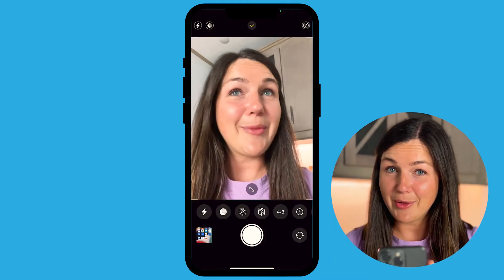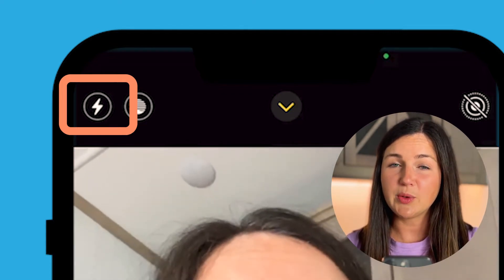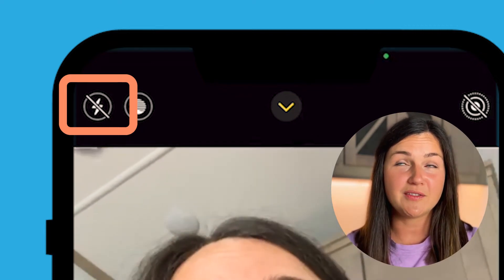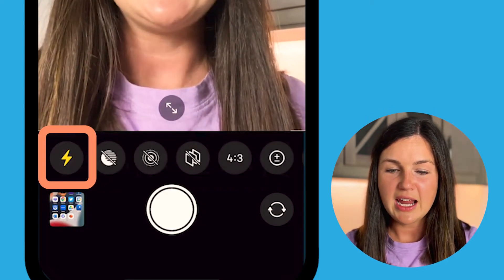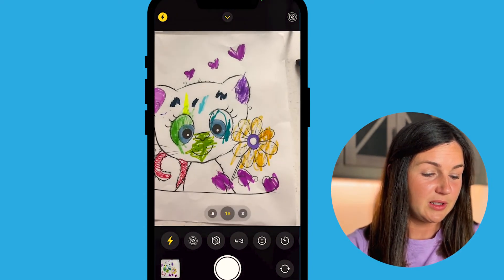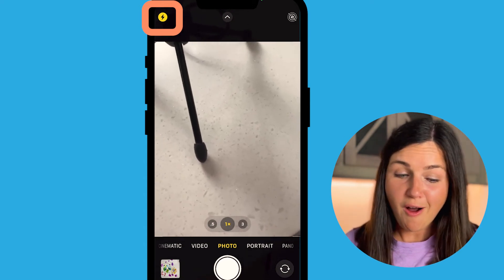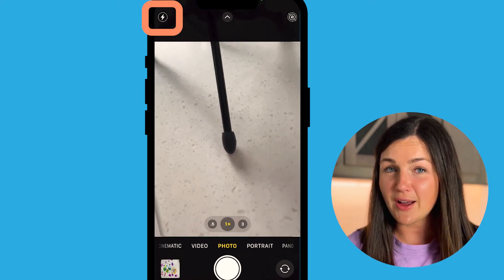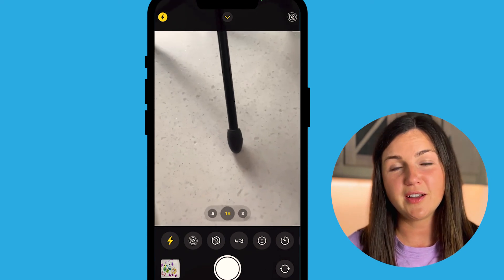iPhone: How to Make the Camera Flash Stay On Always on Your iPhone or iPad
In this video I will show you how to have your camera flash set to "always on" so your iPhone iPad will always flash even if there is a lot of light.  This can be useful for multiple scenarios.  By default, the flash is set to "auto on" which means the flash will only go off if the phone detects a low-light scenario.  In this video, you will learn the easy steps to change the setting to "always on" so your camera will flash.